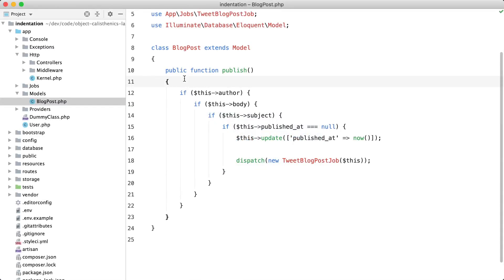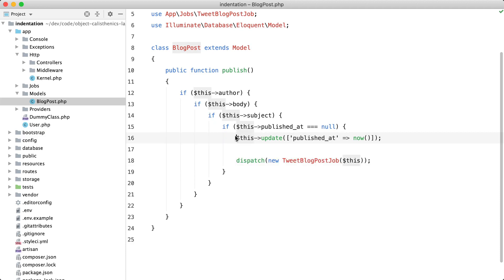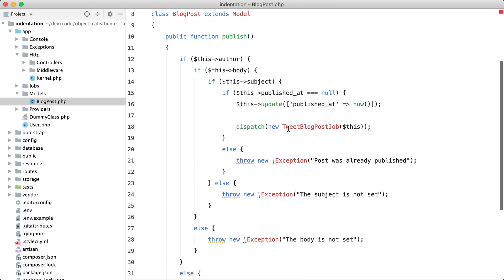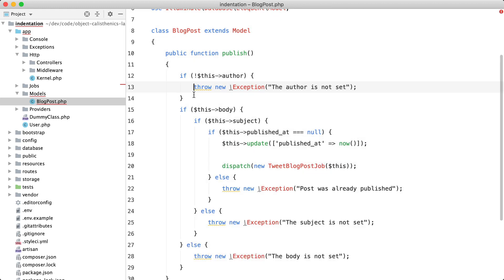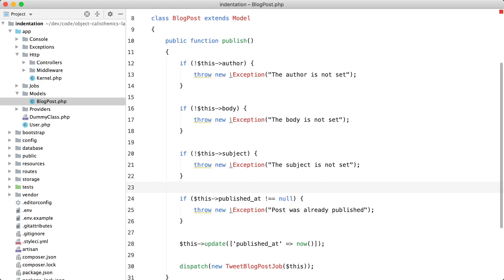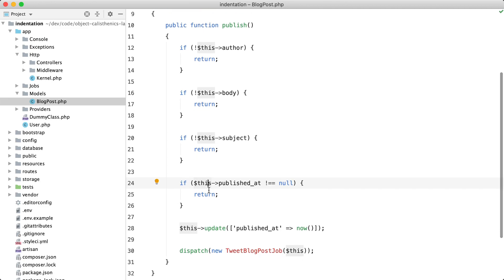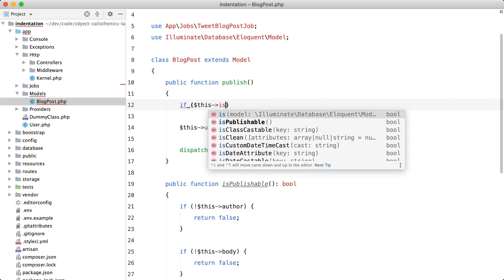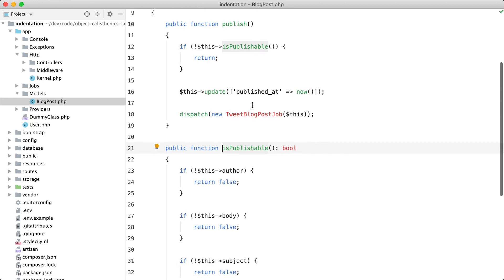Improving Readability by Decreasing Indentation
Readability of code can be vastly improved by decreasing indentation. In this video we'll reverse conditions and early returns to accomplish this.